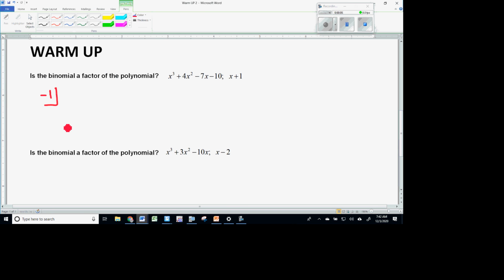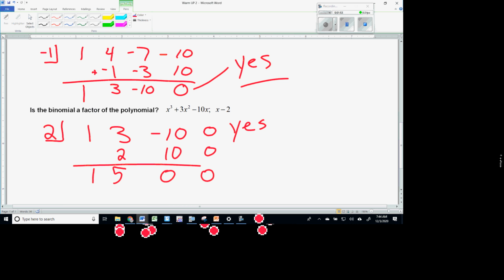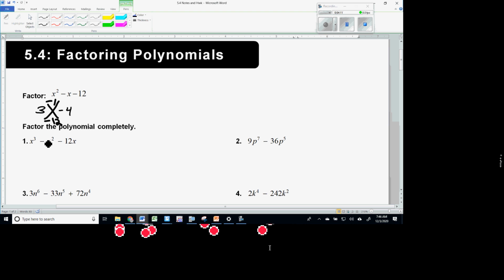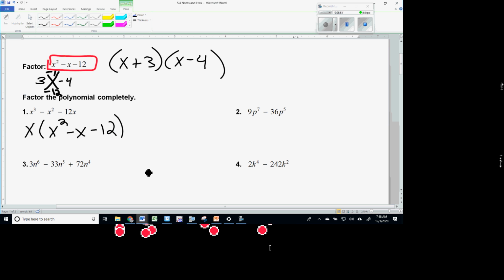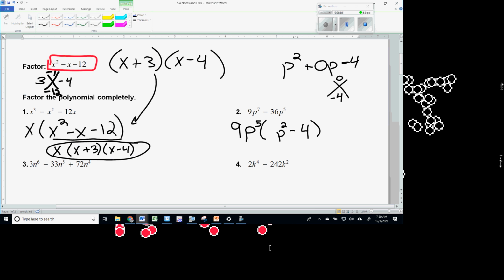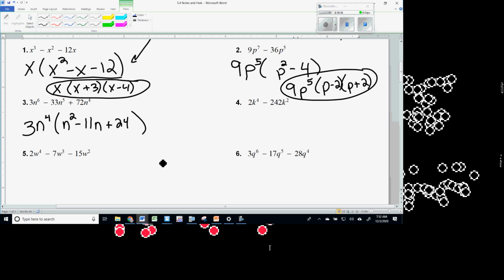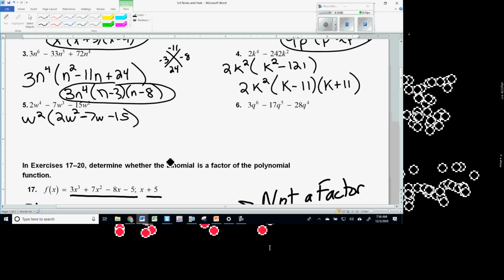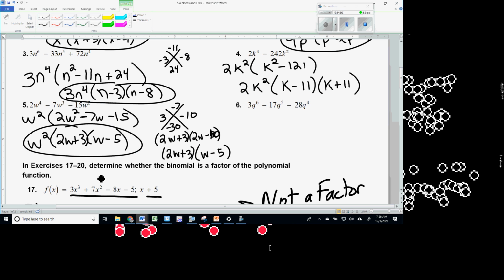5.4 Factoring Polynomials Part 2